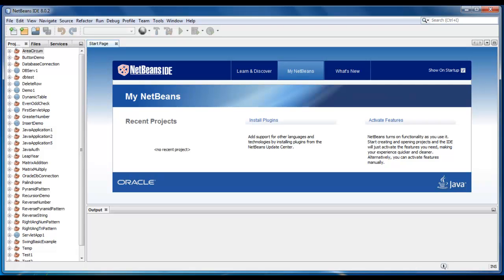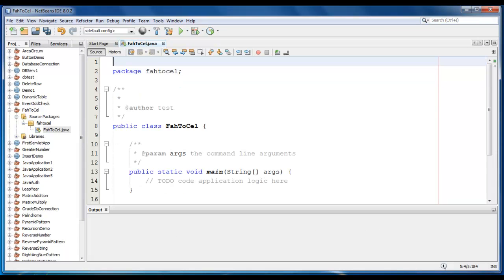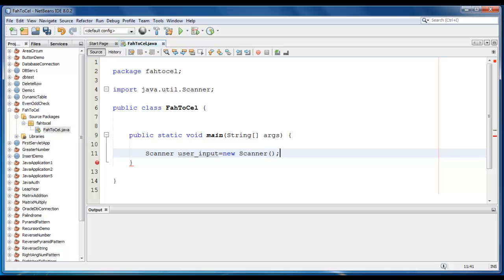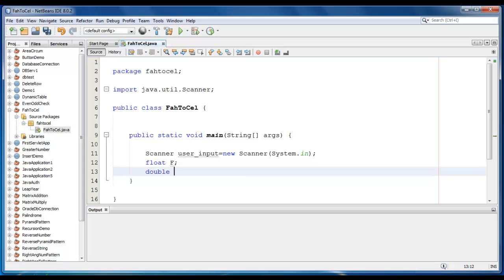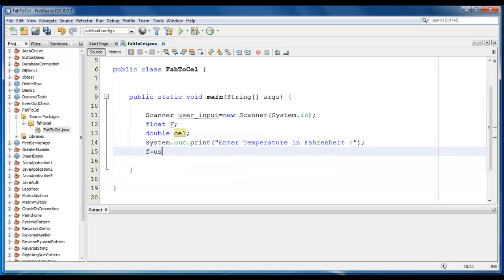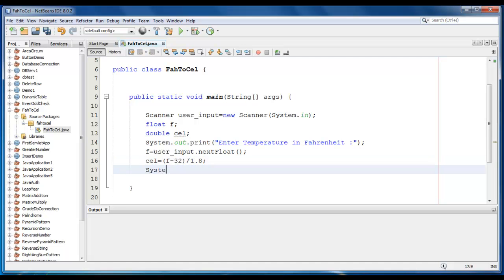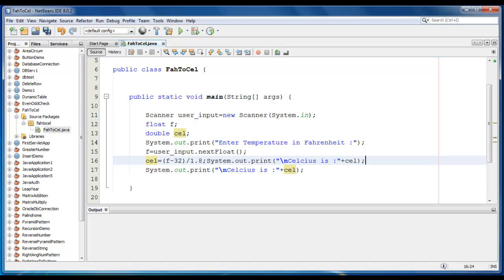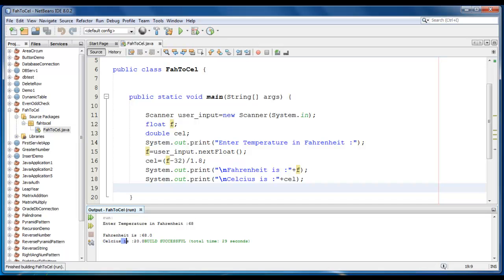fahrenheit to celsius in Java